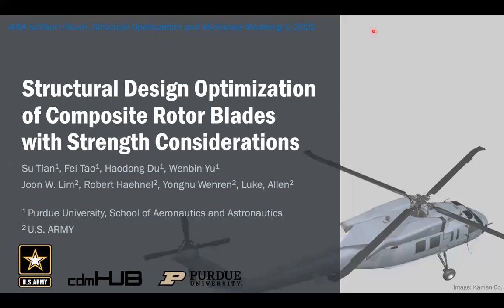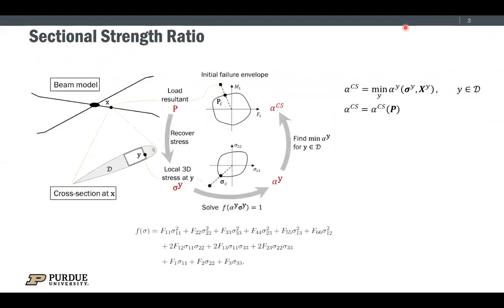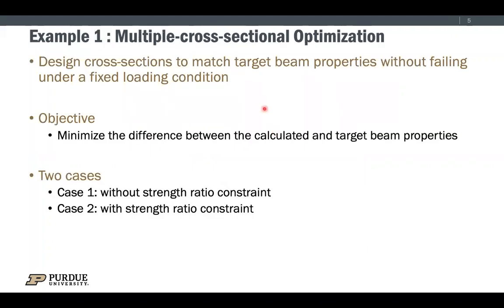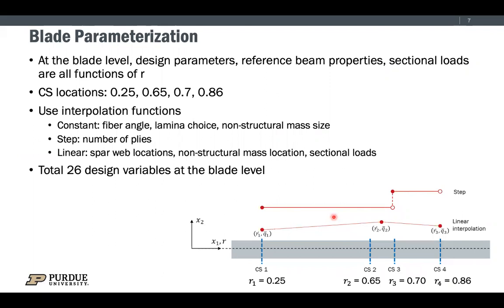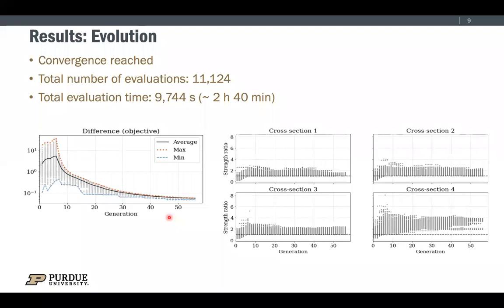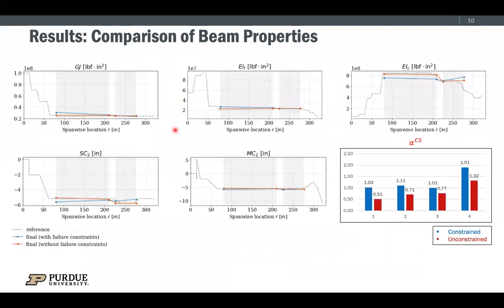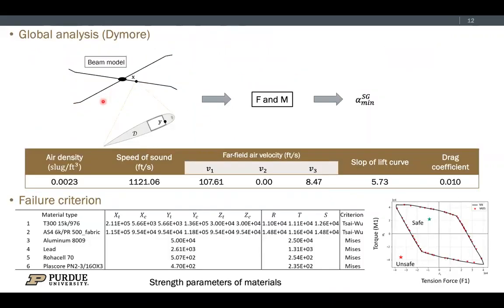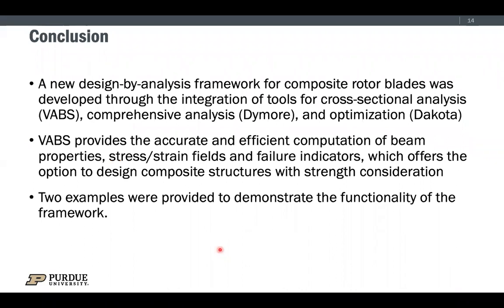Structural Design Optimization of Composite Rotor Blades with Strength Considerations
Structural design optimization of composite helicopter rotor blades through numerical analysis is a challenging task. Among many studies in the past, strength properties and failure conditions of composite structures are generally neglected. With advanced composite analysis tools, many composite structures these days can be further optimized with even less weight and cost but still satisfying the given design requirements. However, safety considerations and the lack of proper composite stress/failure analysis usually make the final structure overly conservative and not cost effective. In this study, VABS will be used to consider the failure analysis in a design optimization process of a composite helicopter rotor blade, thanks to the fast and accurate layerwise three-dimensional stress prediction. Then VABS will be integrated into the Galaxy framework and connected with RCAS to achieve local-global design optimization of the blade. Numerical examples using the UH-60A helicopter are presented to show the capability of the toolset to design advanced composite rotor blades considering mechanical requirements in terms of inertial, stiffness and strength properties.

Reference:
Tian, S.; Tao, F.; Du, H.; Yu, W.; Lim, J. W.; Haehnel, R.; Wenren Y.; and Allen, L.: “Structural Design Optimization of Composite Rotor Blades with Strength Considerations” Proceedings of the AIAA SciTech Forum, Jan. 3-7, 2022.